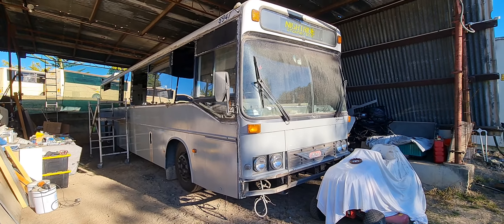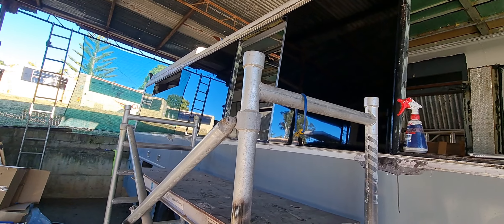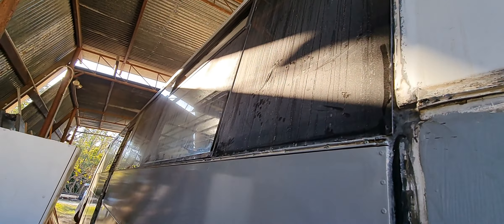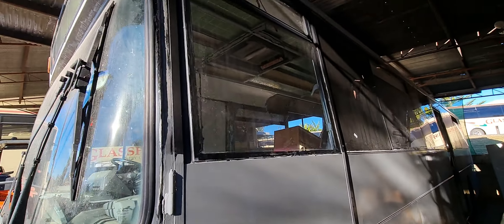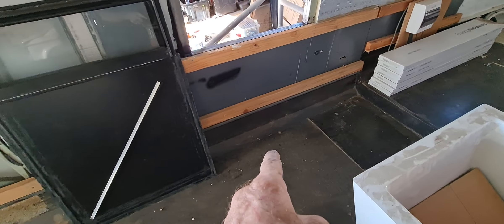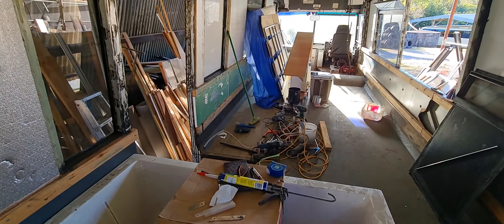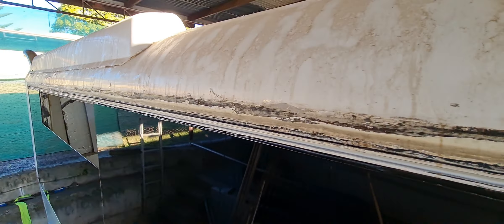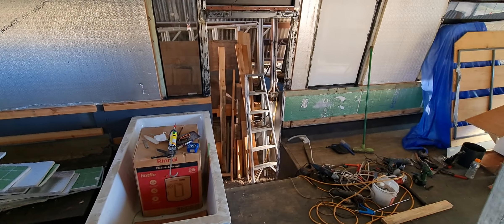Bus build video. Part 2.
Still going.